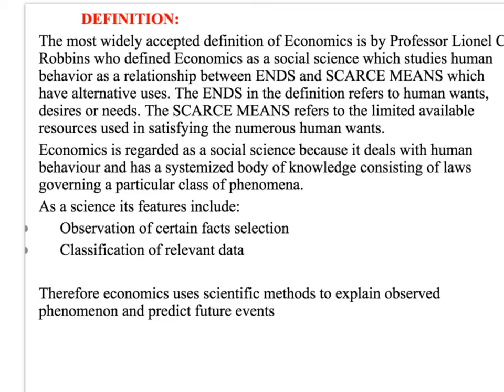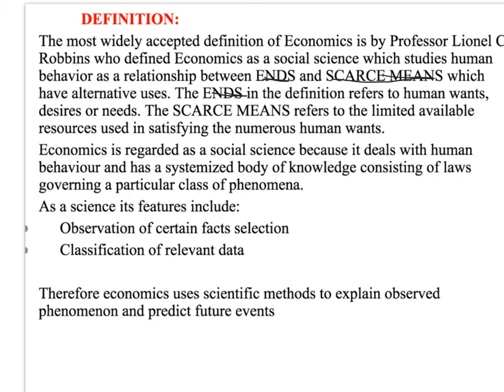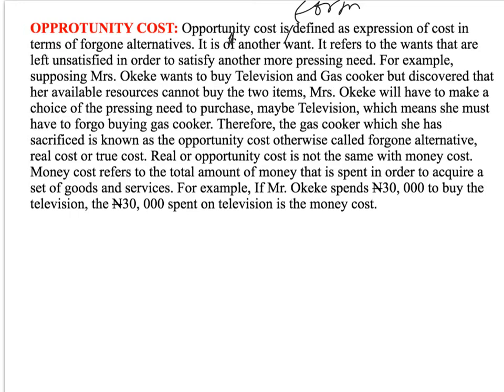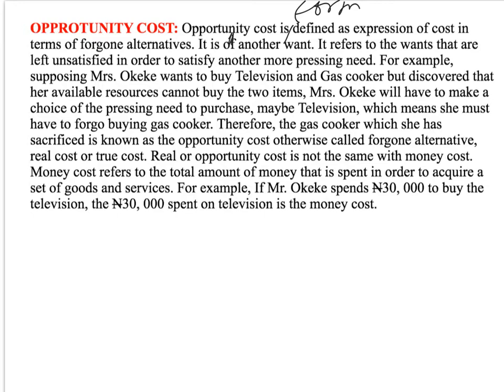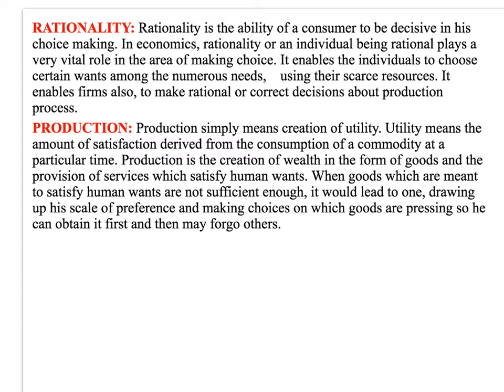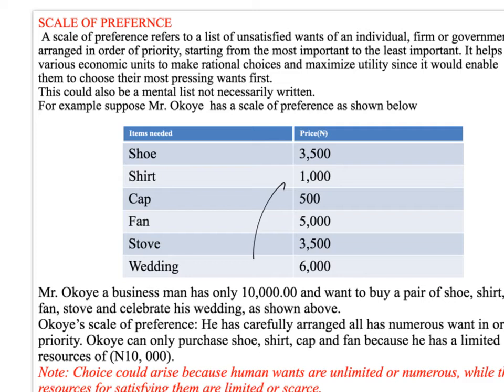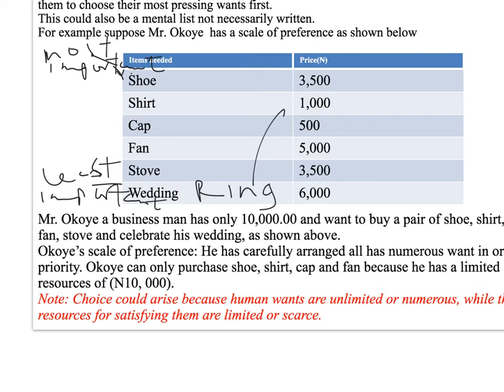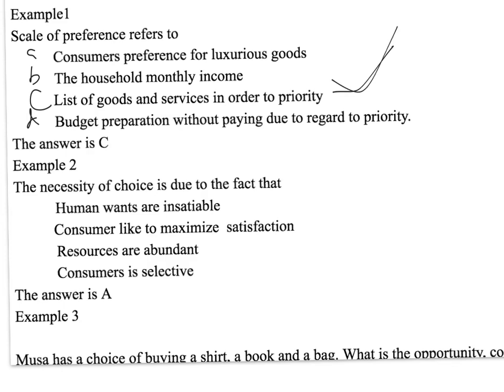Basic Economic Concepts